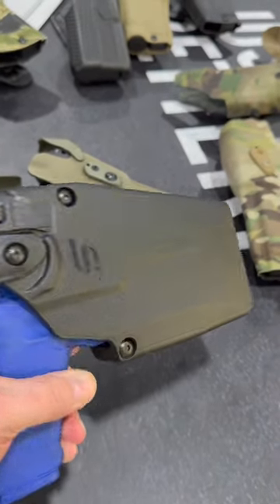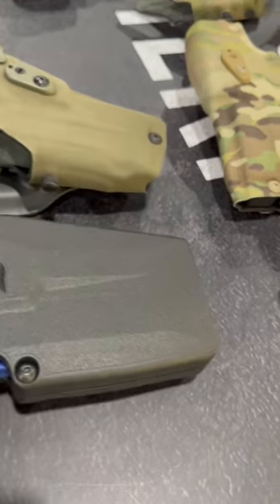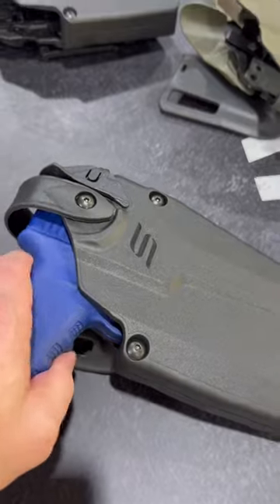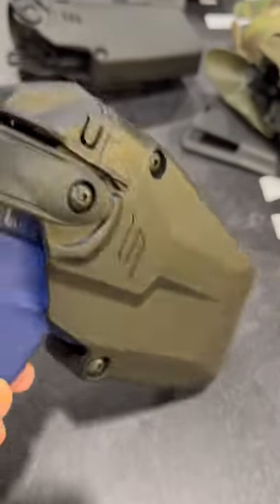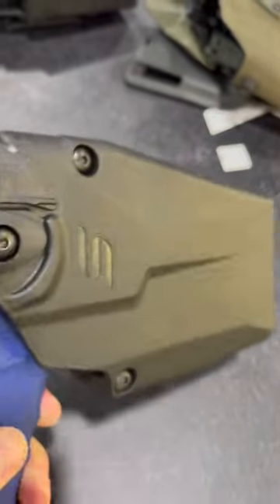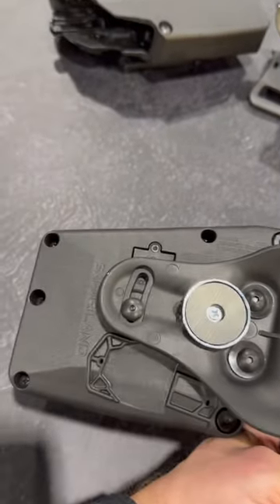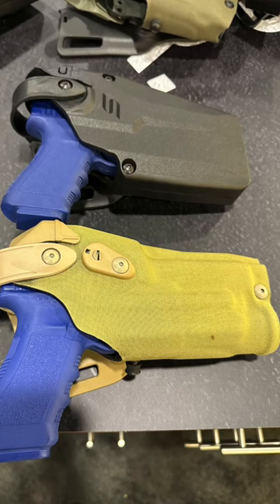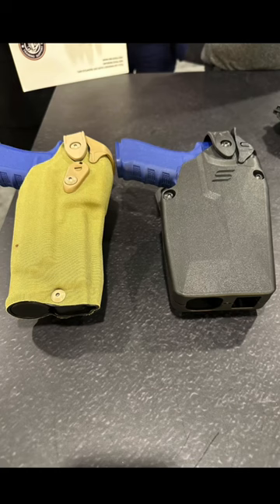New red dot holsters from Safariland from SHOT a show.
To learn more, get specifics and where you can see one check out our